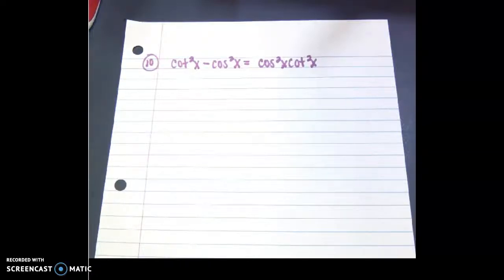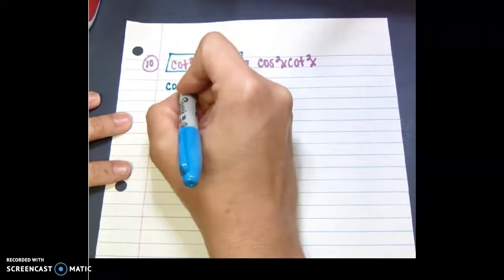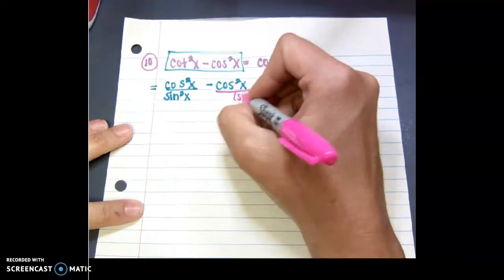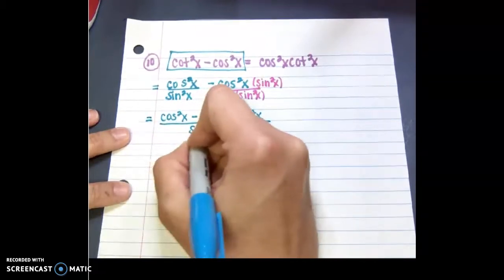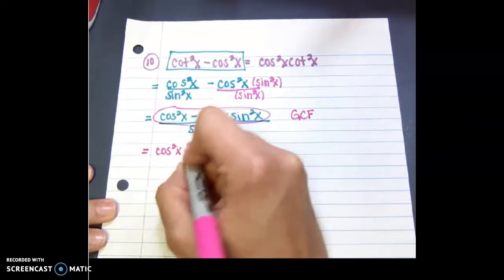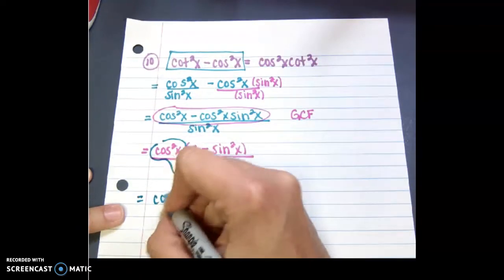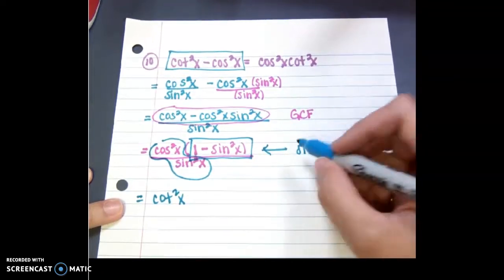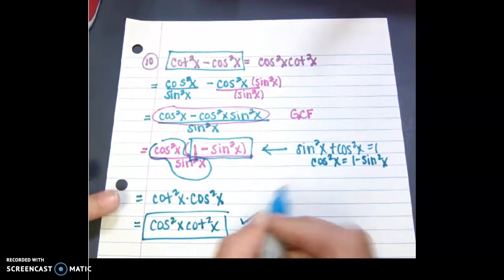Honors Precalculus - Unit 6 - Day 2 Assignment - #10